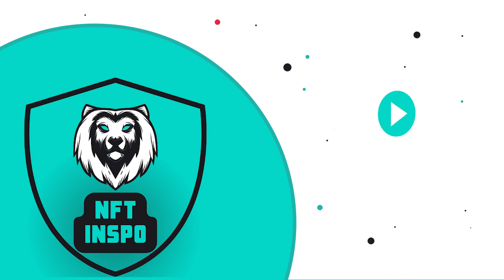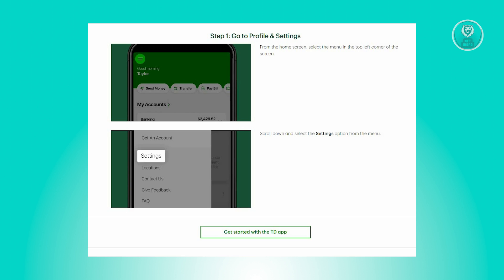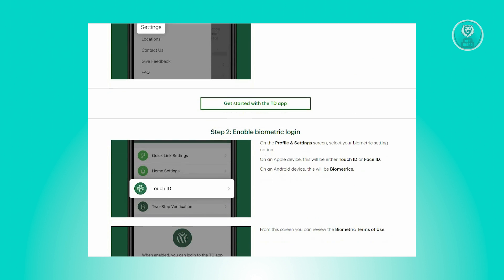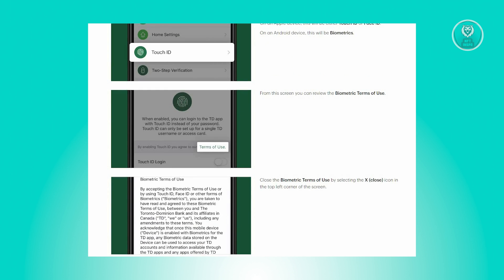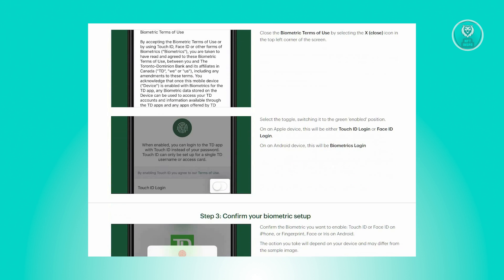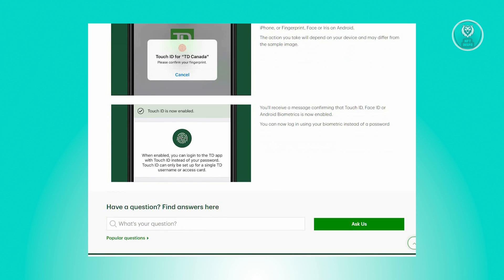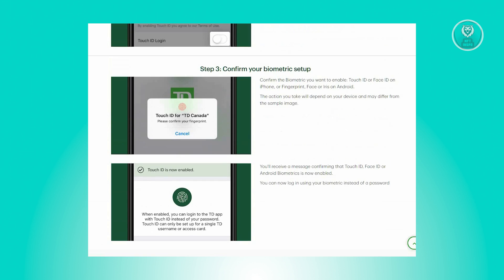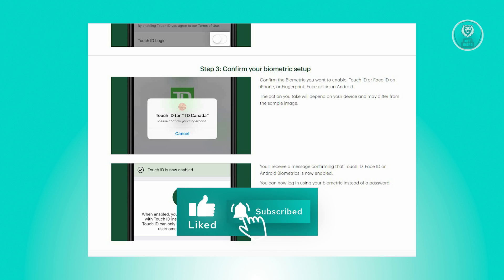How To Turn On Face Id On TD Bank App (2025)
Curious about enabling Face ID on the TD Bank app? Watch this video for instructions.